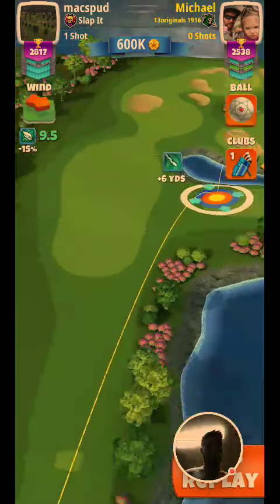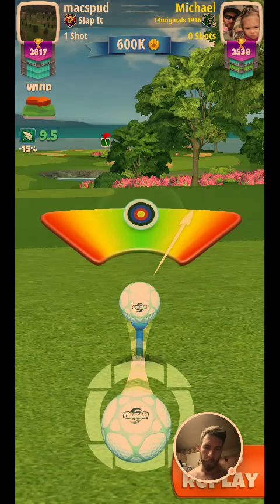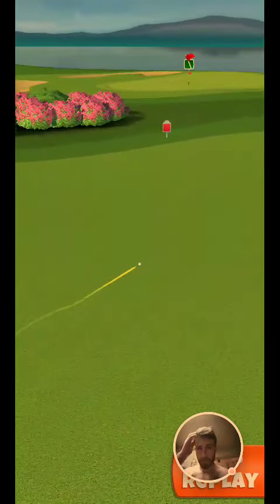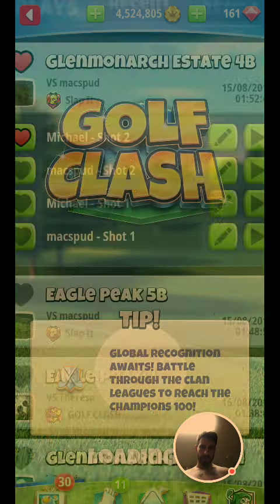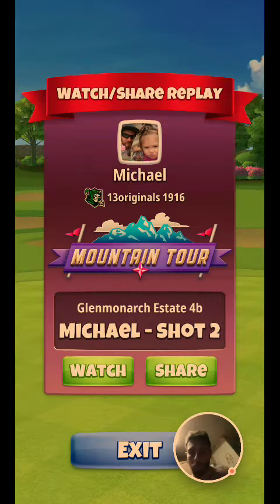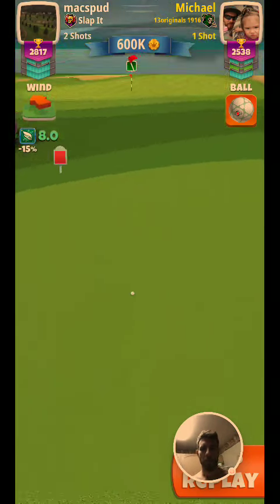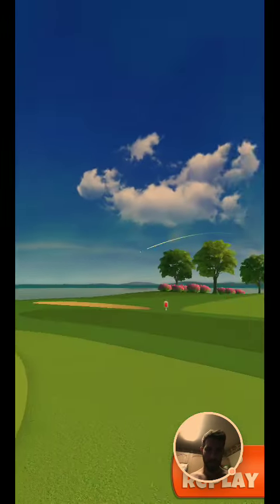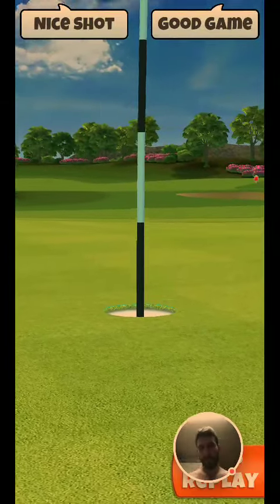Golf Clash tour 8 glenmonarch estate 4b-extra mile 7 hornet 6 quasar - 13 originals 1916 2019-08-15